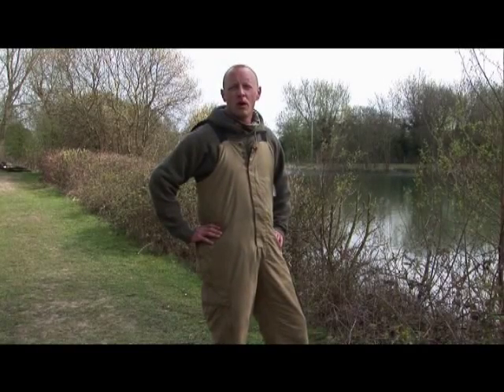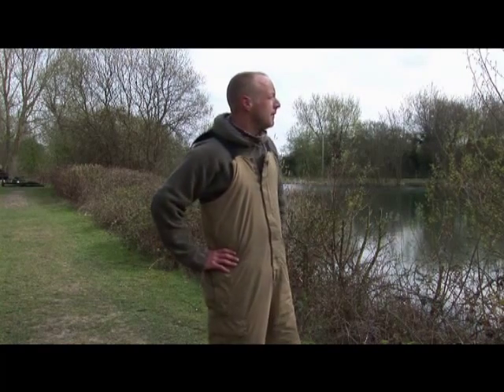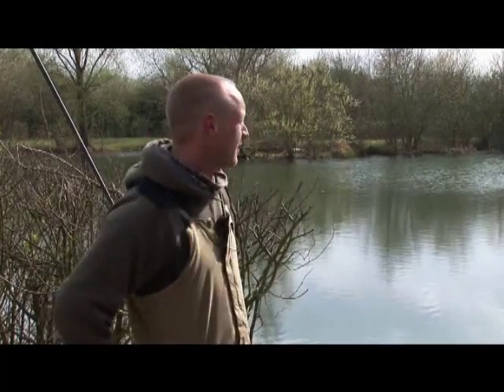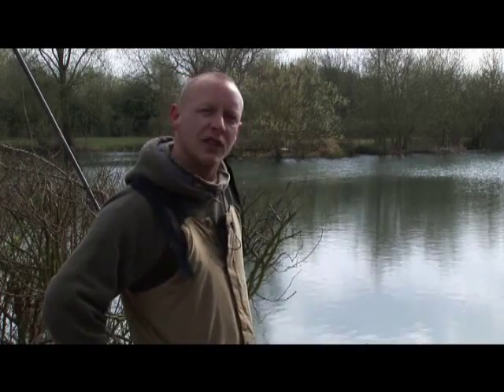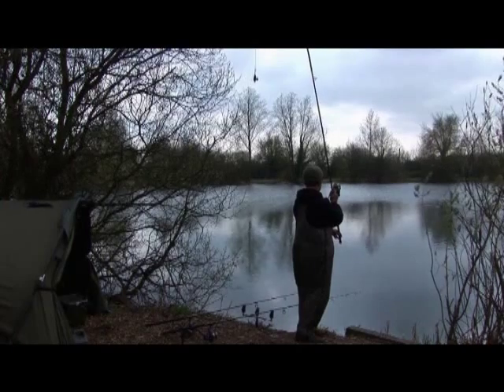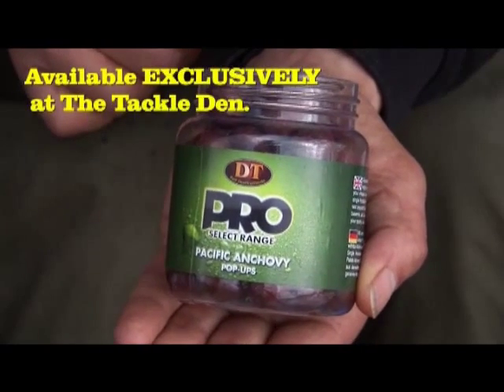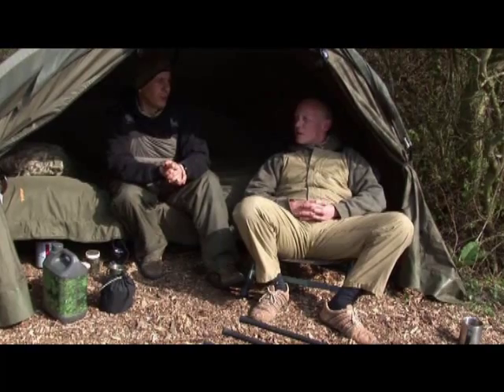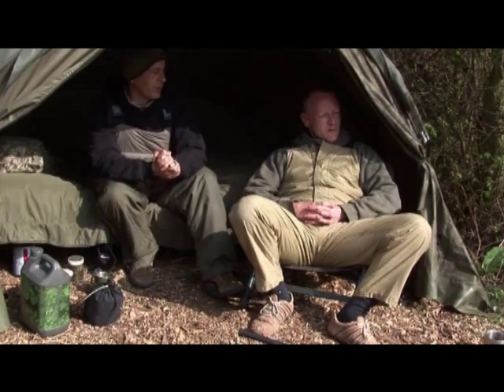Carp fishing venues by CP... Watermark fisheries Little Horseshoe lake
Carp fishing venues..Watermark fisheries little horseshoe lake

4.5 Acres of day ticket heaven
Season runs 12 months of the year
24 hour &  day tickets are available for Little Horseshoe. Tickets are available from the Tackle Den (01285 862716)

- 450+ Fish to mid 30's
- CCTV on car-park
- Ladies & Gents Showers & Loos
Features

The underwater topography of the lake is very variable, and you can find shallows that drop into very deep water, sensible plumbing assists. Much of the aquatic vegetation is visible with the use of Polaroid, and you will soon see the routes taken by the patrolling carp.
Heated "Anglers Rest" - microwave - fridge - free tea coffee - photo gallery

Welcome to Little Horseshoe Lake. This mature four-acre gravel pit is very intimate in every sense of the word, and if you treat the residents both aquatic and terrestrial with deserved respect you will enjoy some wonderful moments and some incredible experiences.
There is a plethora of animal and bird life around the lake, and you will hear the constant calls of green wood peckers, mimicking what at first appears to be the sound of gulls. The banks are planted with native vegetation, and you will easily find yourself lost from the angler next door!

Telephone:
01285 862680